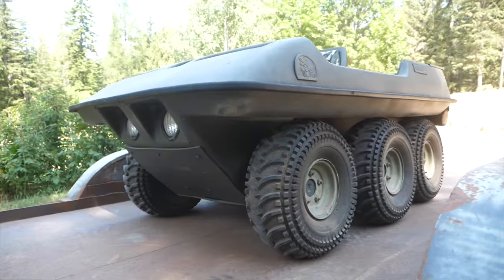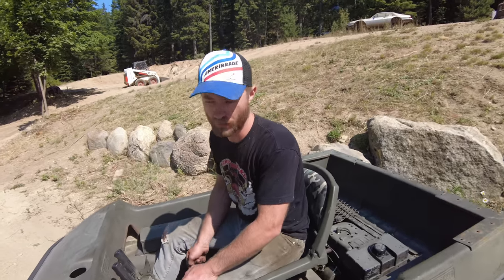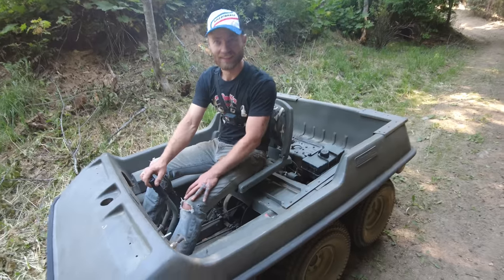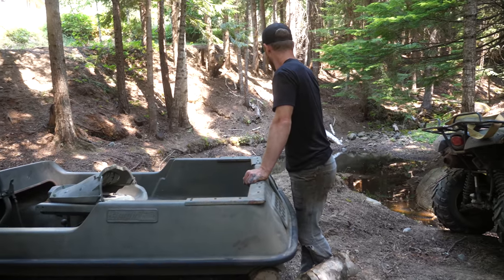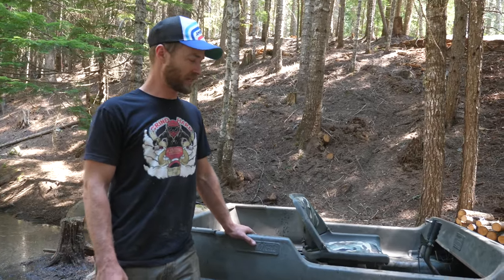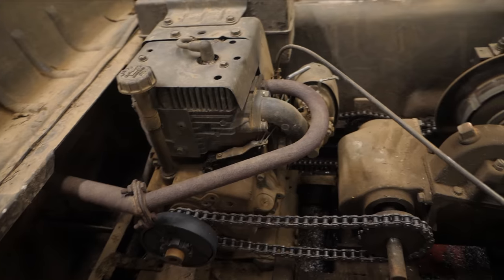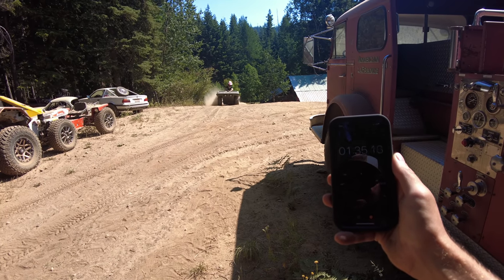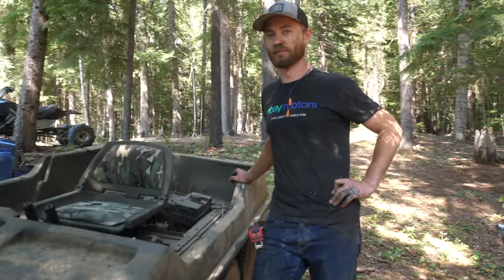We Bought a 6x6 Amphibious ATV on Craigslist!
We have been wanting to do a 6x6 build for a while and just didn't know where to start until we found this beauty on Craigslist. A 6x6 amphibious ATV by Amphicat built in the 70's. Our plan with this off road boat is to add some snowmobile power with a 2stroke snowmobile engine!